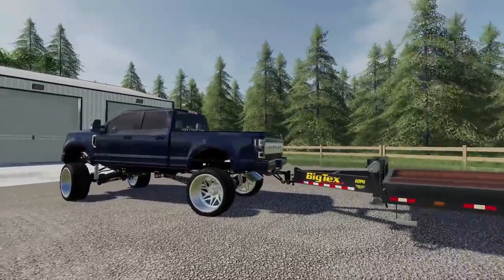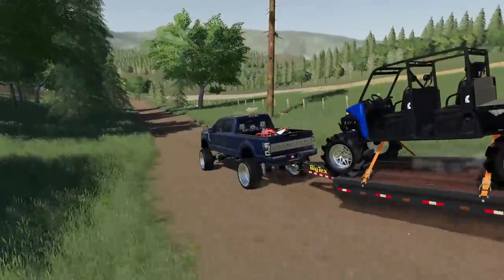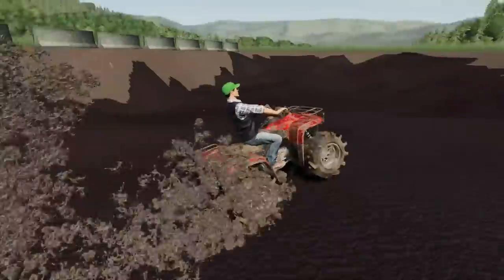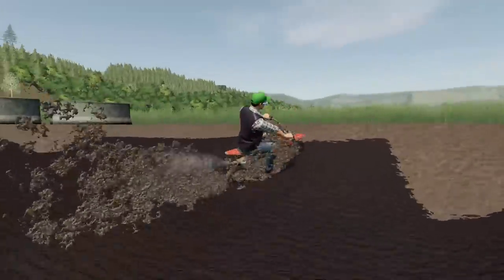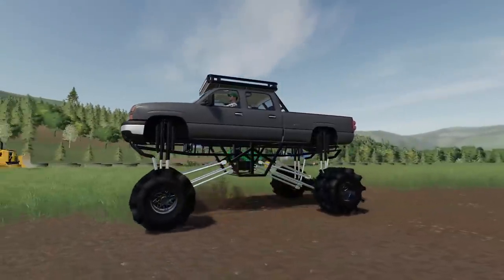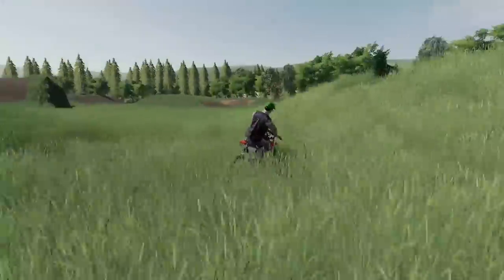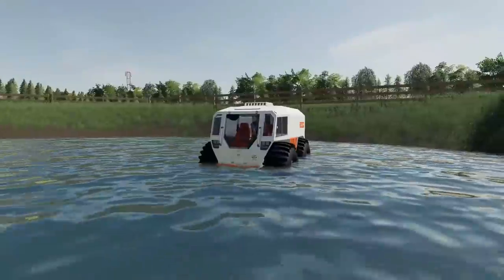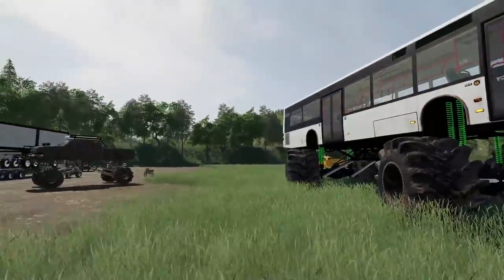I WENT BACK TO FS19 JUST FOR THIS!?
today we head back to fs19 to check out loads of cool mods. hope you guys enjoy (: